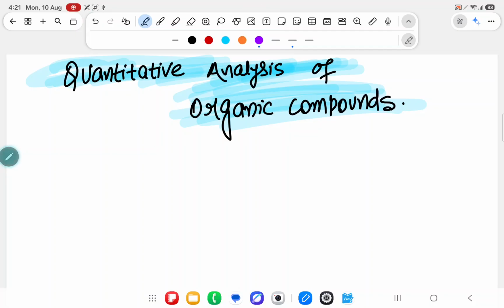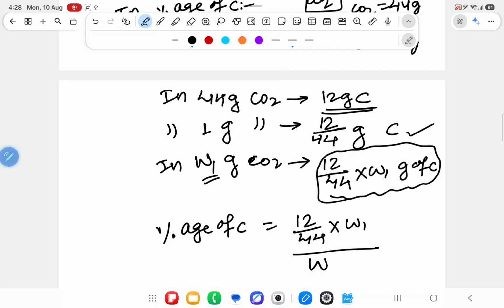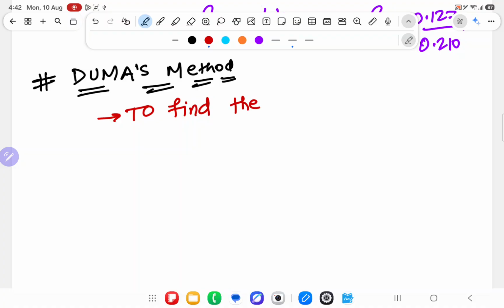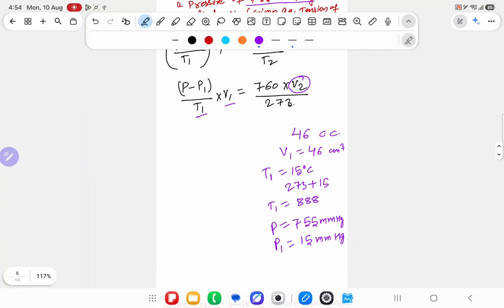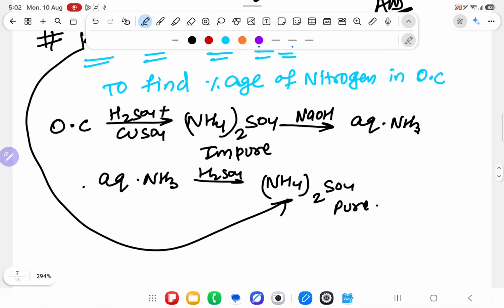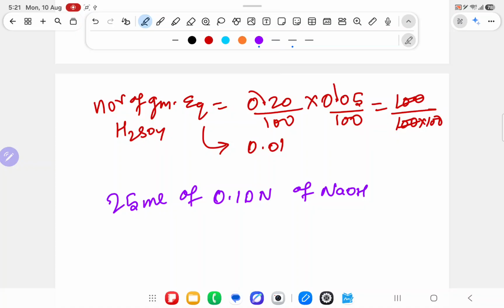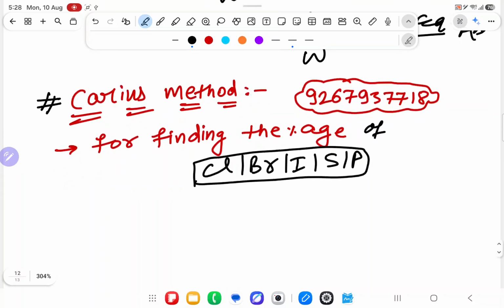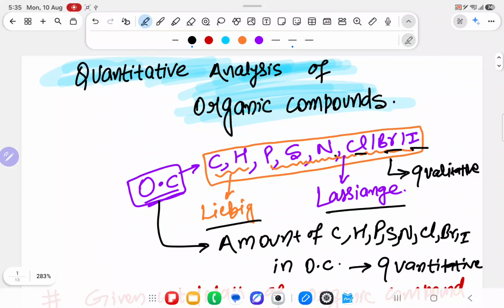🔥 Quantitative Analysis | COMPLETE CONCEPTS + TRICKS + PYQs | JEE Chemistry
🔥 QUANTITATIVE ANALYSIS | COMPLETE CONCEPTS + TRICKS | JEE CHEMISTRY 🔥

Master Quantitative Analysis with this complete, exam-focused lecture designed for JEE Main & Advanced! 🧪📊

🎯 In this video:
✅ Important concepts & formulas
✅ Easy calculation techniques
✅ Important shortcuts & tricks
✅ JEE-level problems & PYQs
✅ High-weightage concepts
✅ Exam-oriented approach

📌 Don’t skip this chapter if you want to strengthen your Chemistry preparation!